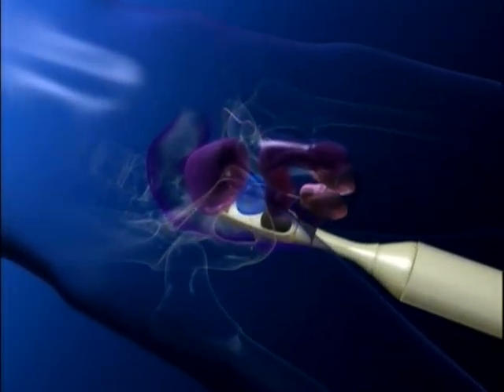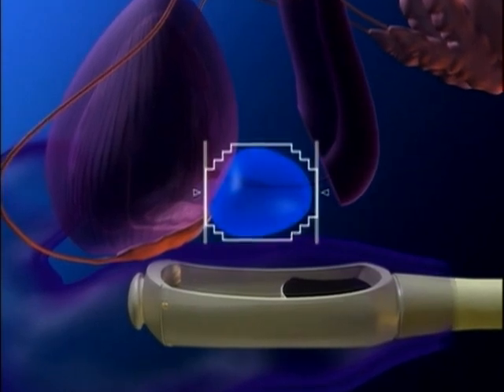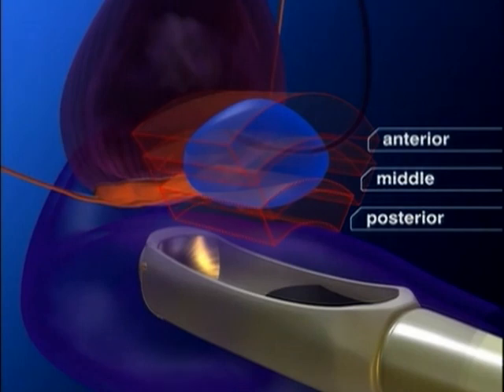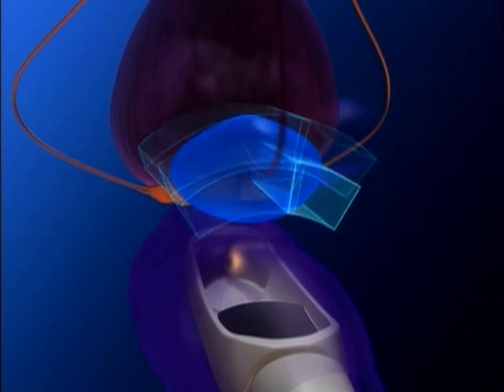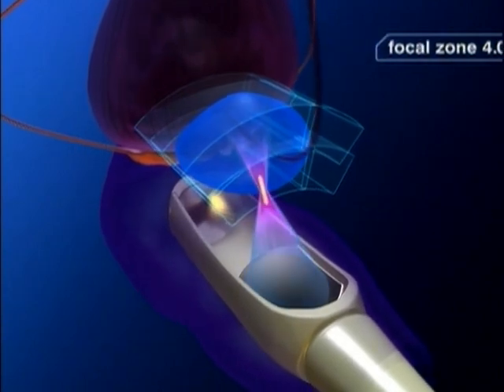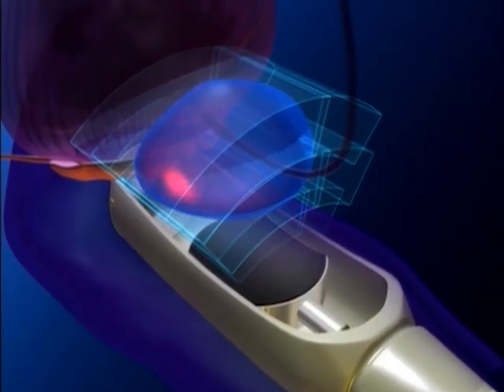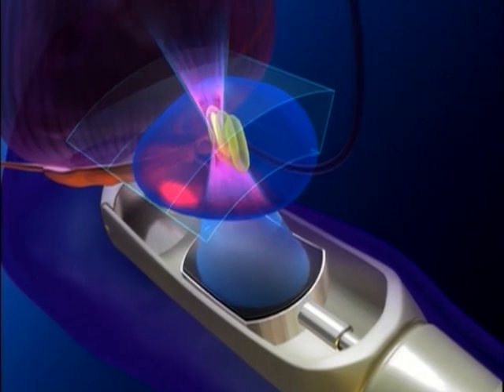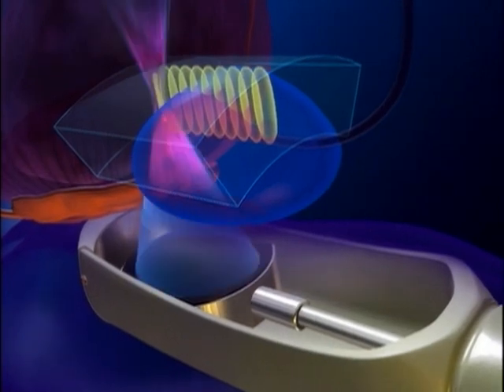Prostate Cancer Treatment Explanation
shows a 3D animation of a HIFU procedure.  This Prostate Cancer Treatment Explanation is for the Sonablate 500.